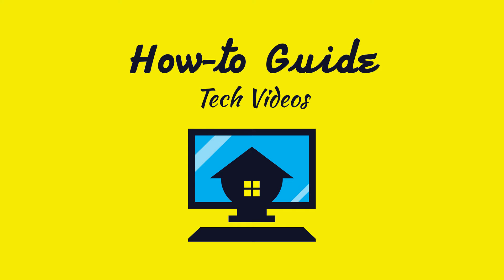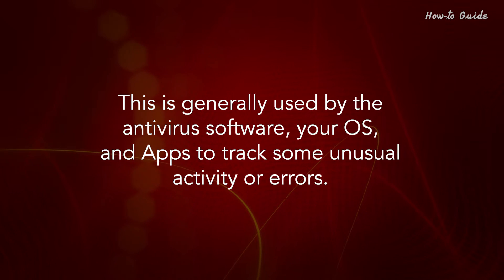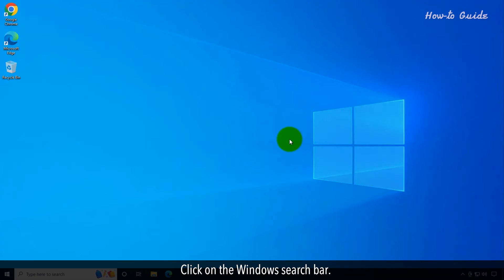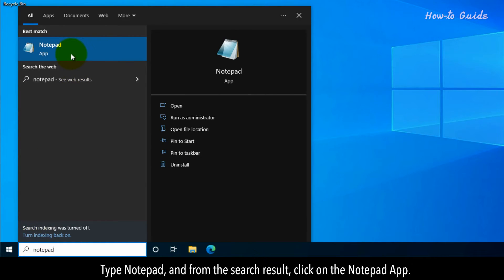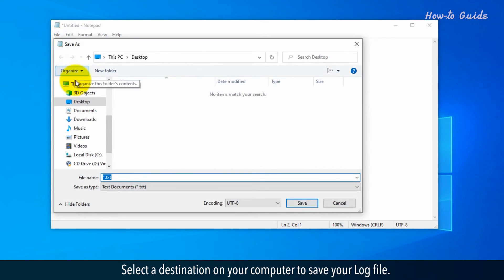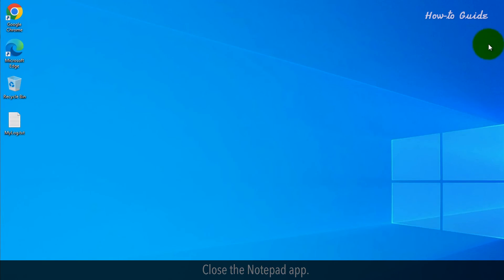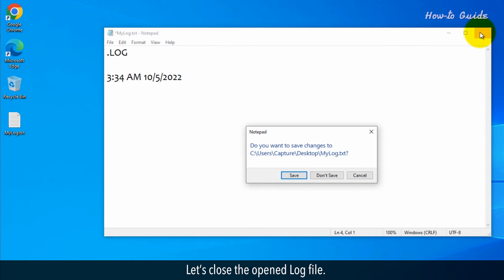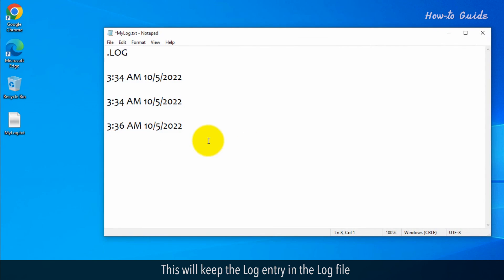How to Make a Log File :Tutorial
A Log file keeps a record of event detail, date, and time. This is generally used by the antivirus software, your OS, and Apps to track some unusual activity or errors. You can create a simple Log file without any compiler. Follow the easy steps as shown in this video.

1. Click on the Windows search bar.
2. Type Notepad, and from the search result, click on the Notepad App.
3. Type Dot LOG in the first line, and press the Enter key on your keyboard.
4. Click on the File menu, and from the drop-down list, click on the Save As option.
5. Select a destination on your computer to save your Log file.
6. Type the name of your Log file in the File name text field.
7. Click on the Save button.
8. Close the Notepad app.
9. Now, whenever you will open your Log file, you will notice that the time and date have been automatically added to the Log file.
10. Let’s close the opened Log file.
11. Try to open the Log file at different time periods.
12. This will keep the Log entry in the Log file